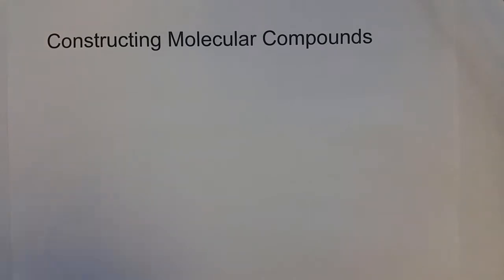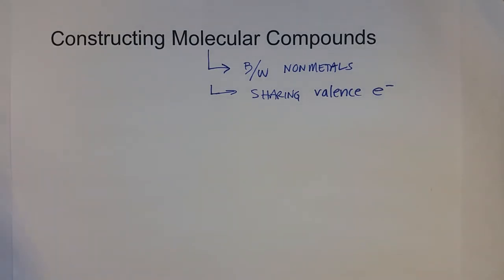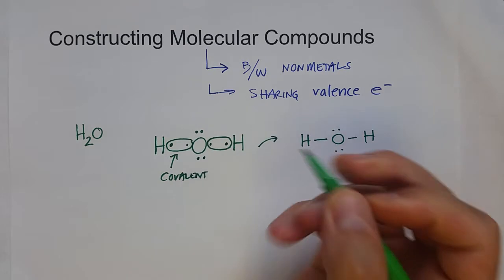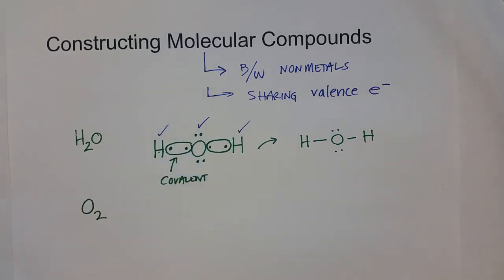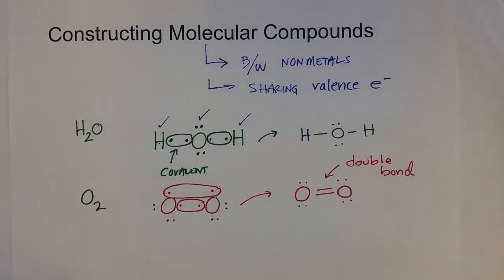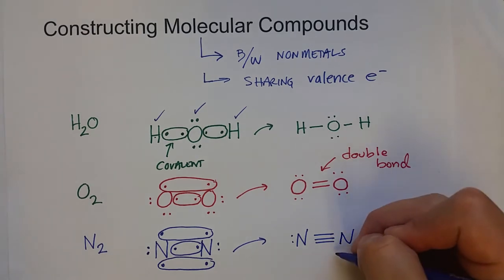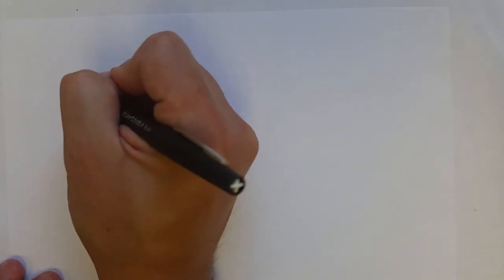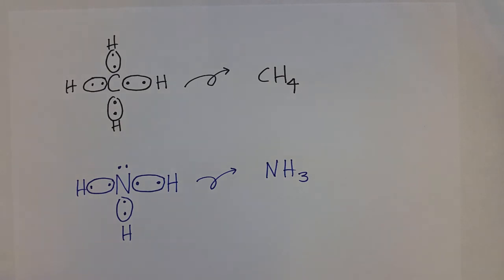Molecules & Compounds 4.7